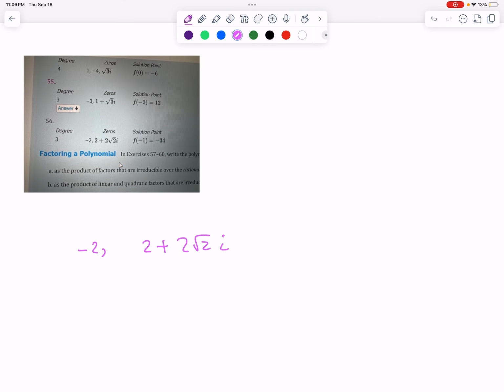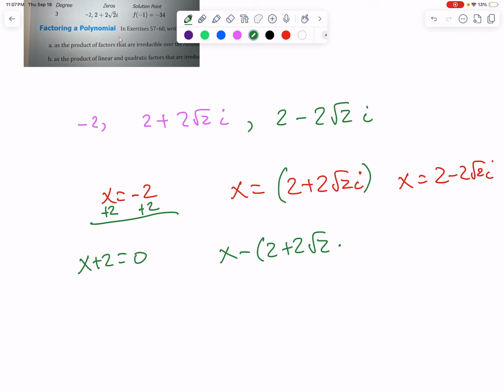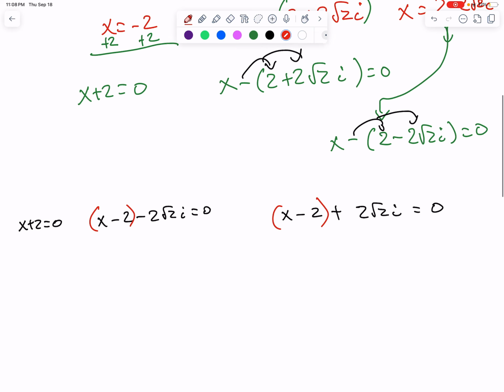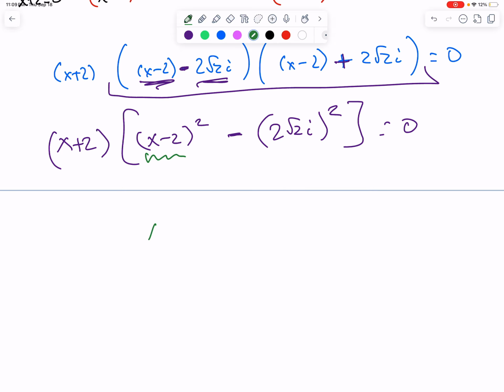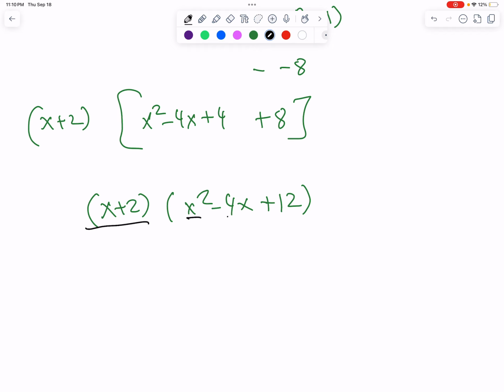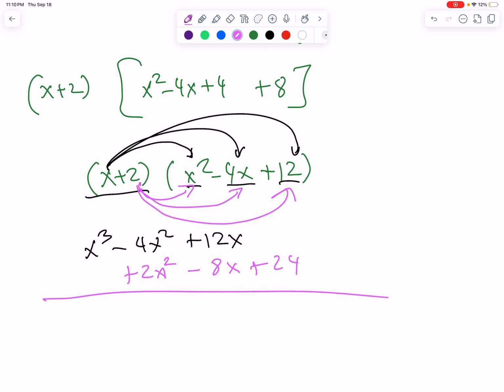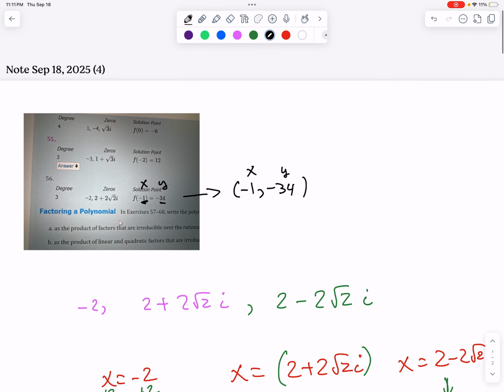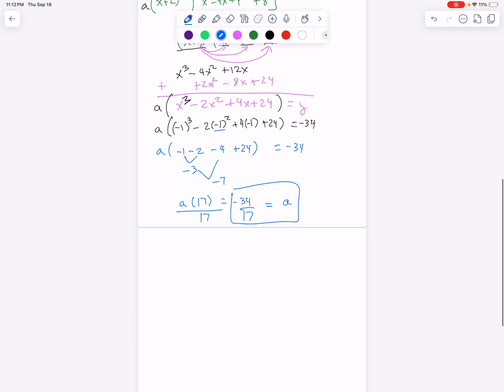Zeros and conjugate fun